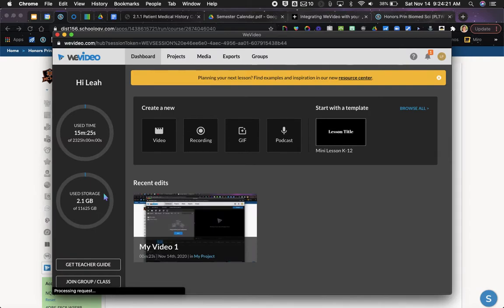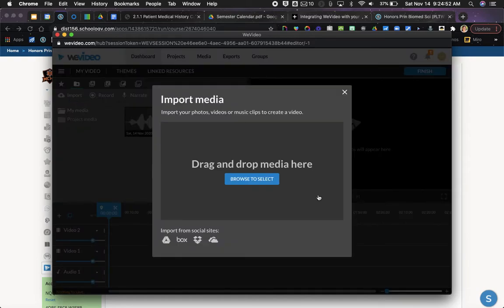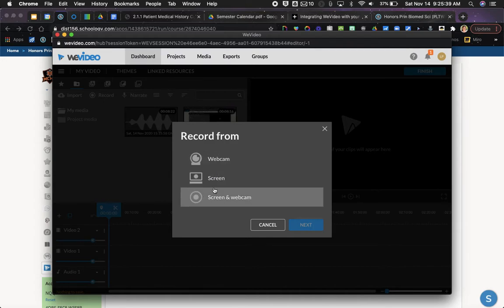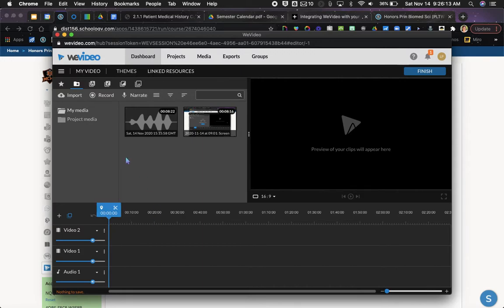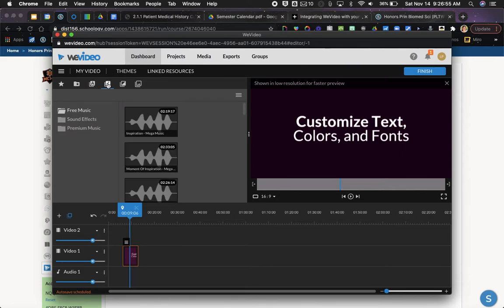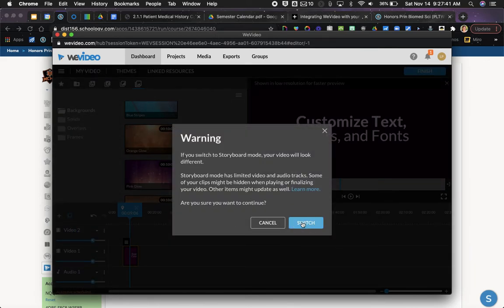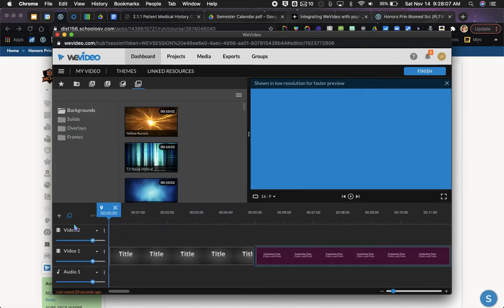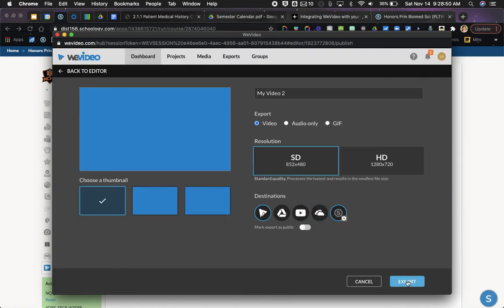How to Submit WeVideo Project in Schoology